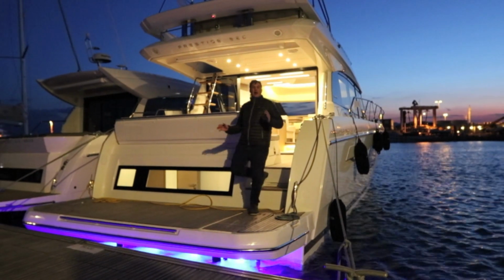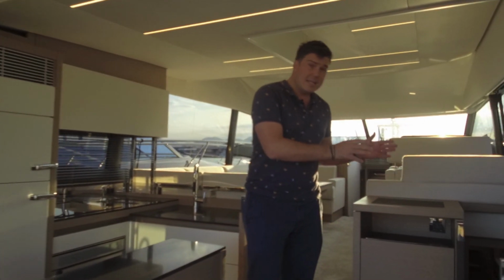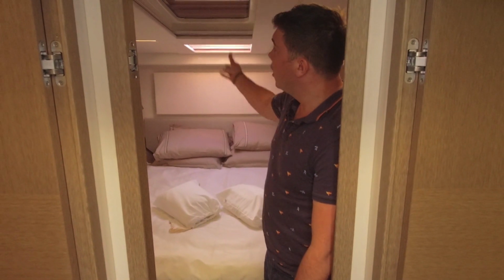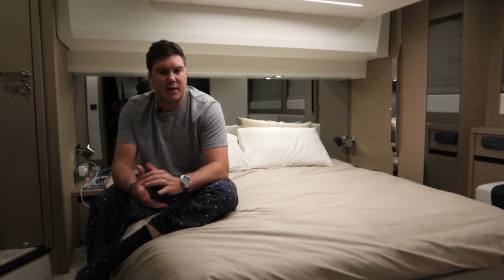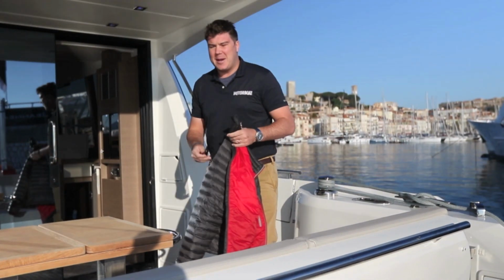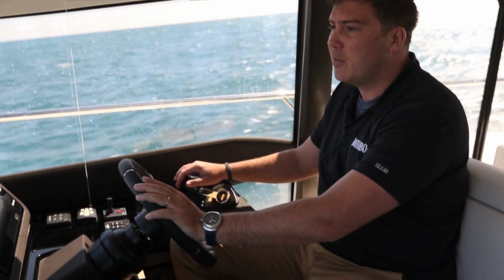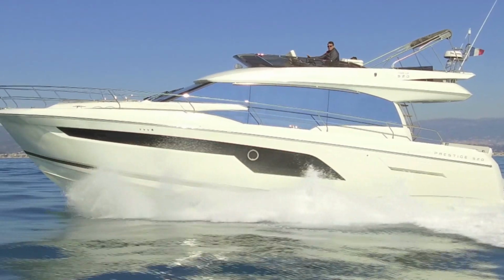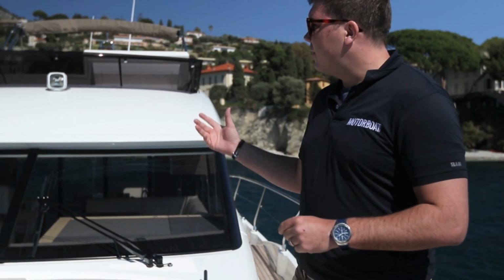24 hours with the Prestige 520 | Review | Motor Boat & Yachting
To get beneath the skin of the Prestige 520 we spend 24 hours on board in the South of France ► Become a FREE SUBSCRIBER to YBWTV's YouTube page now